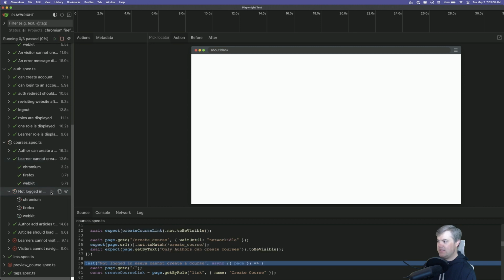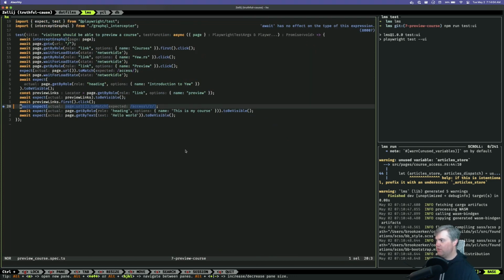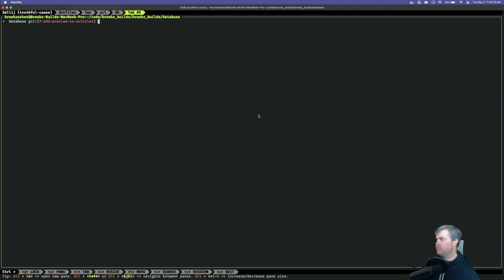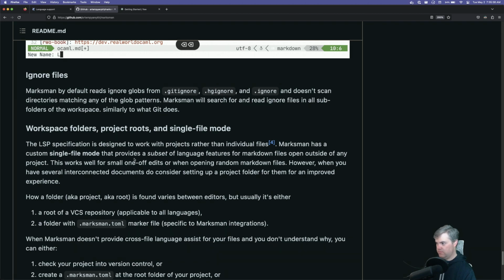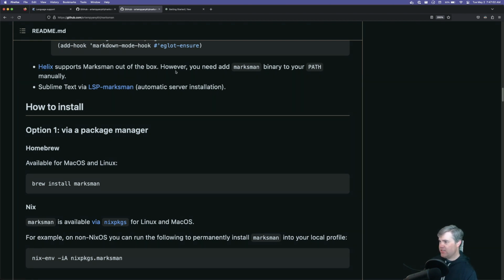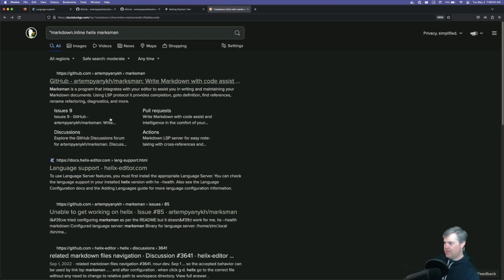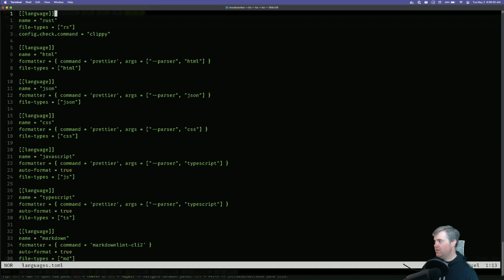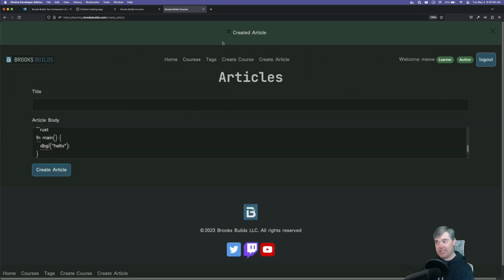Stream archive: Creating an LMS with Rust + Yew (2023-05-02)